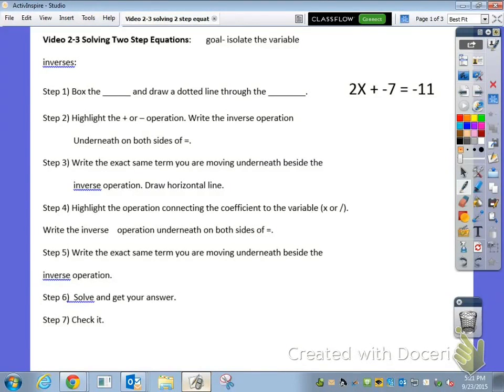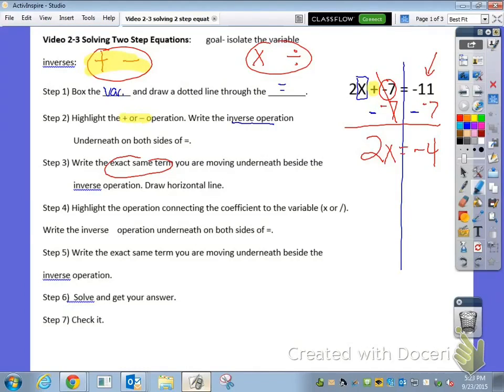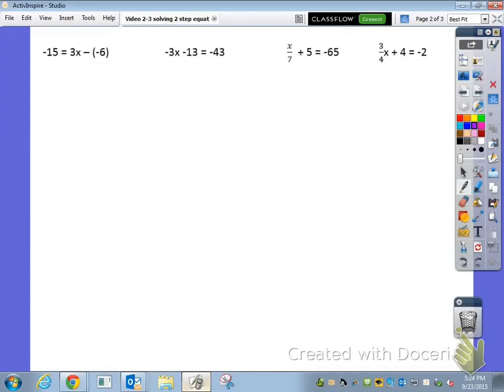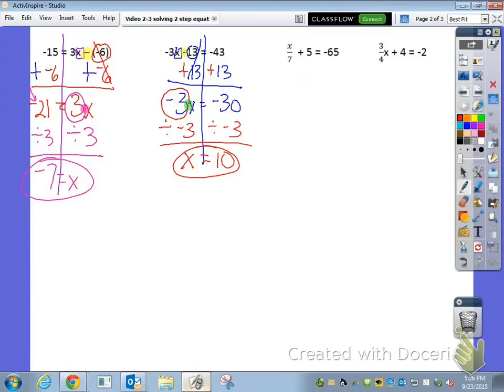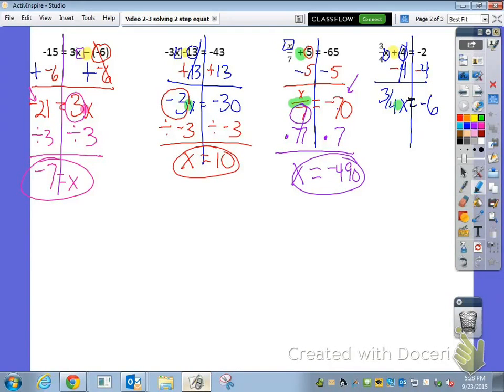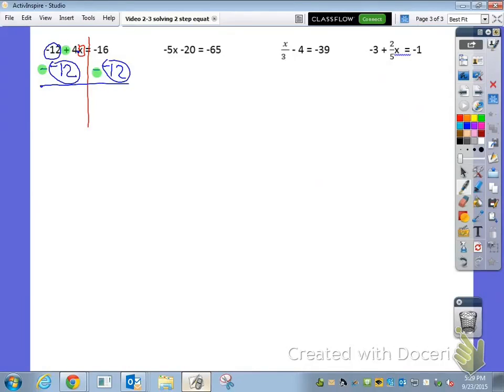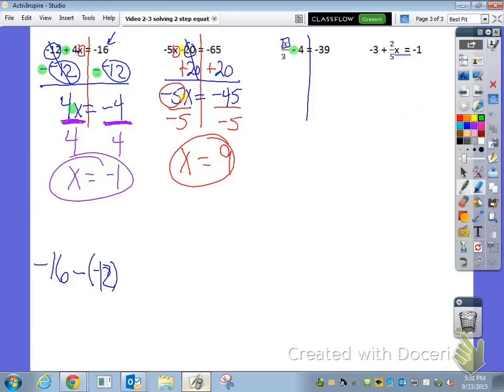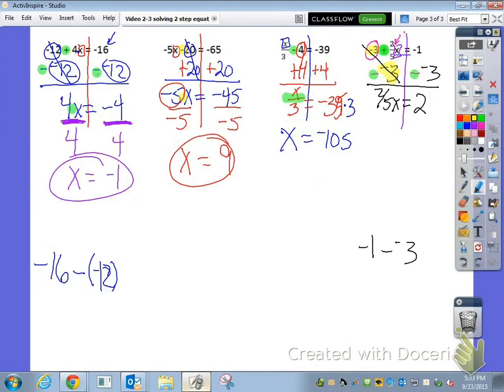2C solving two step equations